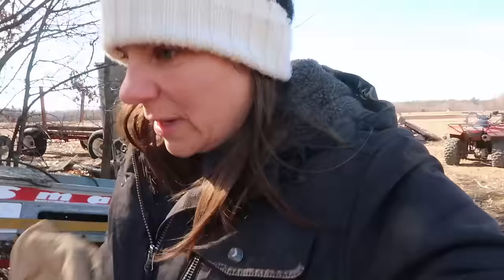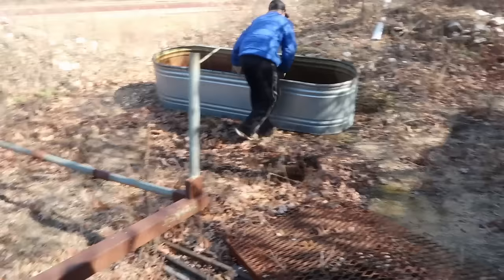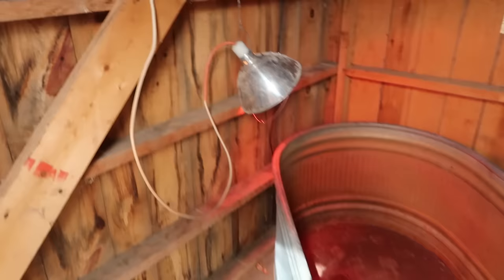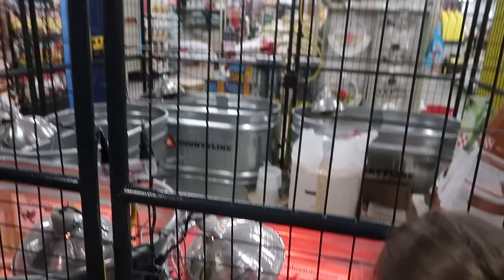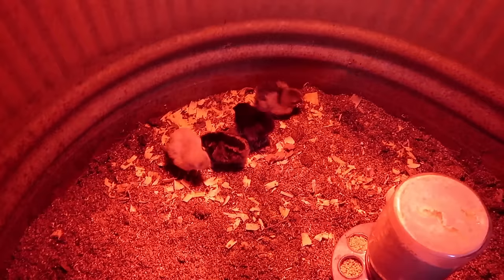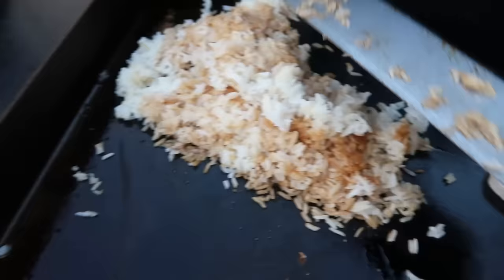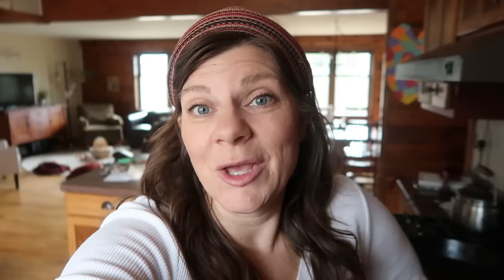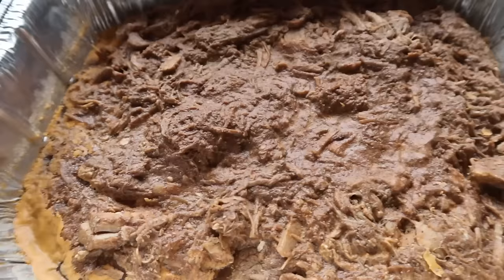Delicious Blackstone Shrimp Fried Rice | Time For Chicks | All Good Things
These are the days that life is made of.  It's not how much gets done, but if it gets done with love and attention.

Chicks are from @tractorsupply
Shower Curtain

Hug 'n Kiss Soup cookbook vol. 1

Cranberry Waldorf Salad
4 c. cranberries, chopped small
2 c. sugar (next time I will use only 1 cup sugar)
2 c. grapes, halved
1 small apple, chopped in 1/2 inch pieces
1 small can crushed pineapple, well drained
1 c. chopped pecans
1 small tub whipped topping
Cover cranberries with sugar and allow to juice overnight in colander.  Use juice for something else.  Add remaining fruit and nuts to cranberries.  Mix and then fold in whipped topping.  Serve chilled.  This was very good.  It was very sweet so next time I will reduce the sugar by half.

My cookbooks are available for purchase.

Kitchen Favorites I Use
Baggie Clips
Chrome Crock-pot
Slow cooker liners
Blackstone 36"
Huge cast iron skillet
Huge Dutch Oven
Spurtle Set
Electric Pressure Cooker
Rada Super Parer
Rada Bread knife
Pyrex bowls with lids
Spring Kitchen Shears
Nordic sheet pans
Small Loaf Pans

Feel free to screen shot or copy down any of the recipes I show from my cookbooks.  If you'd rather have your own copy to peruse here are the links to make a purchase.

Amazon Kitchen Favorites

Mimi's Minestrone Soup & Crockpot Chicken Country Mom Vlog

All Good Things | Time For Chicks | Blackstone Shrimp Fried Rice